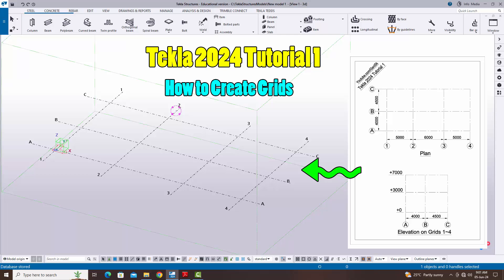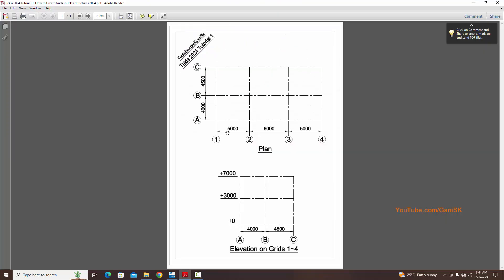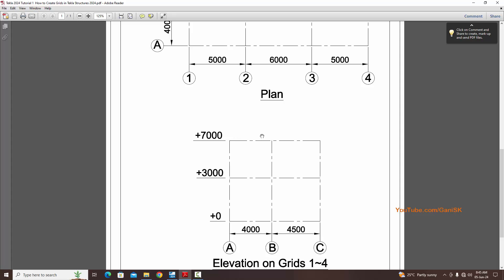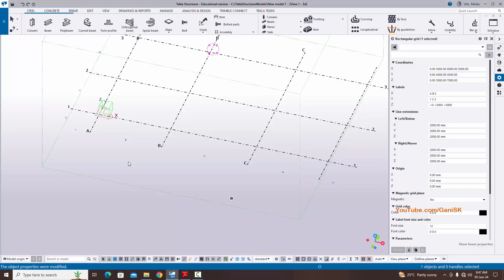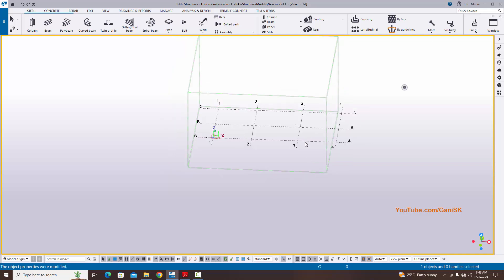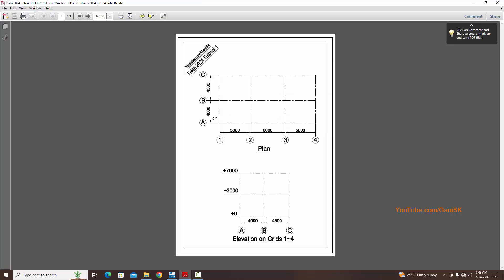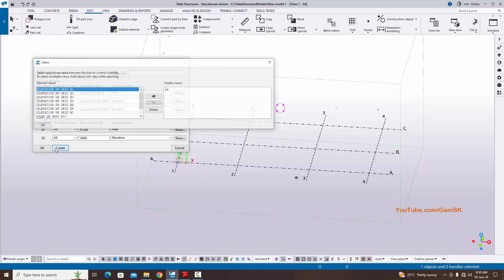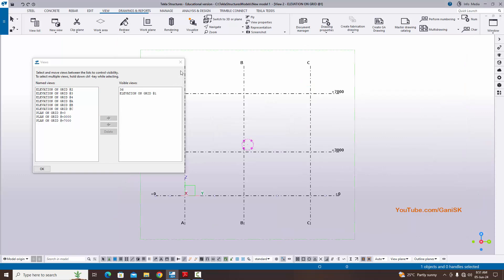Tekla 2024 Tutorial 1 | How to Create Grids in Tekla Structures 2024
Hi friends, welcome to Gani Sk YouTube channel, In this video I am going to explain you How to Create Grids in Tekla Structures 2024.
Please download PDF examples and practice along with this video
PDF example links are: